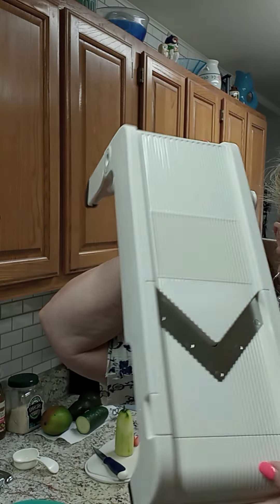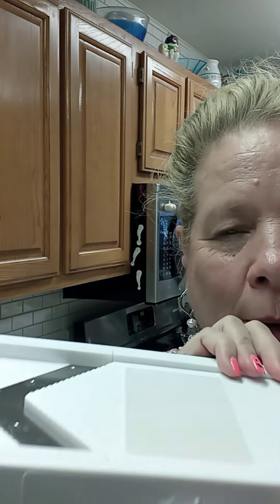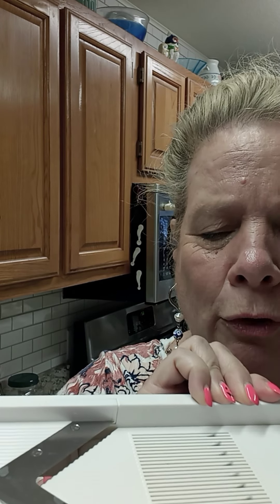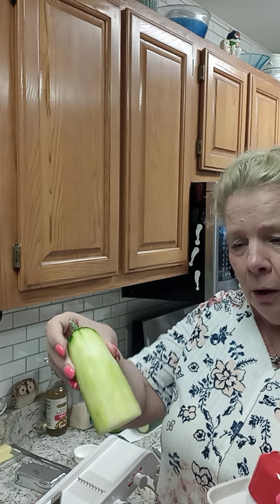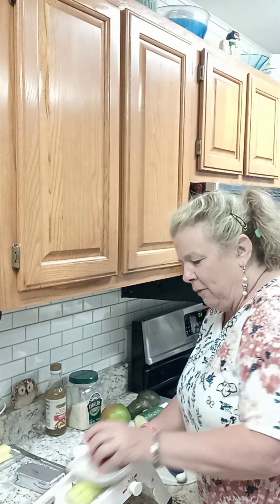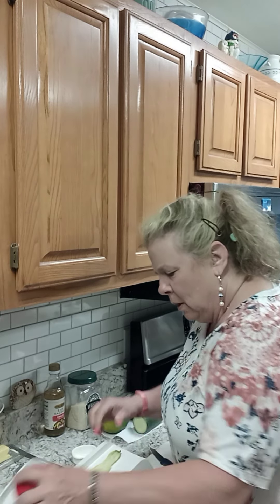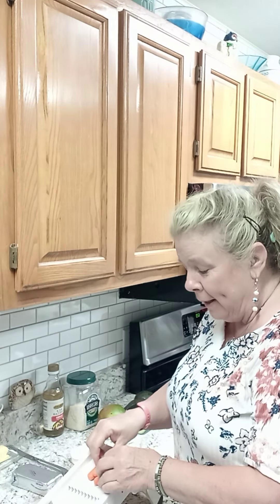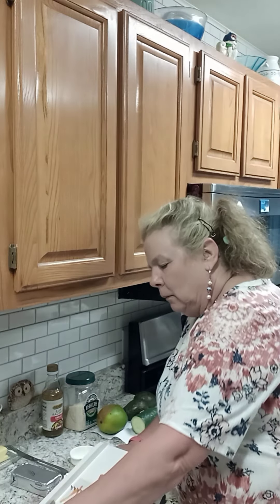julienne your veggies with the Tupperware Mandoline!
With your favorite Tupperware lady: Kim Murtola